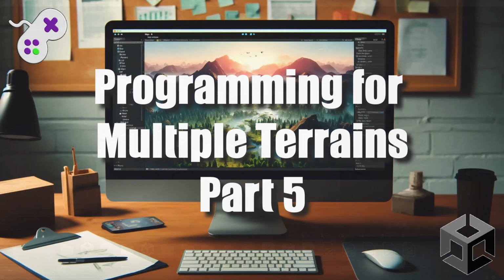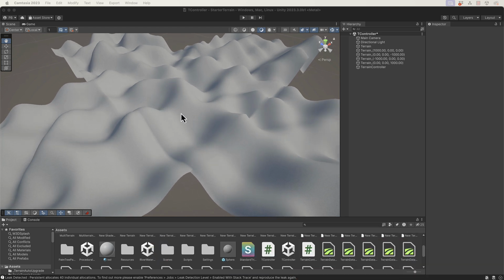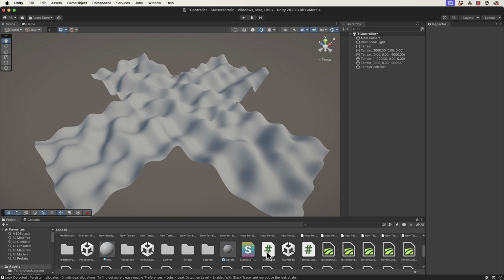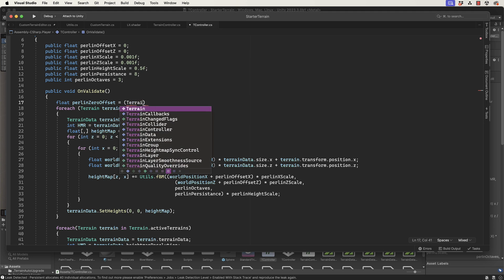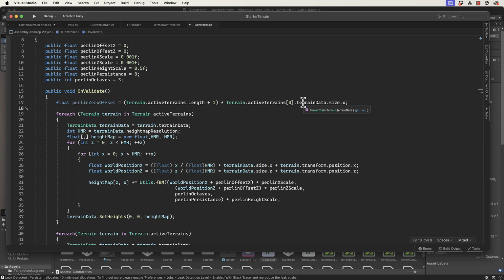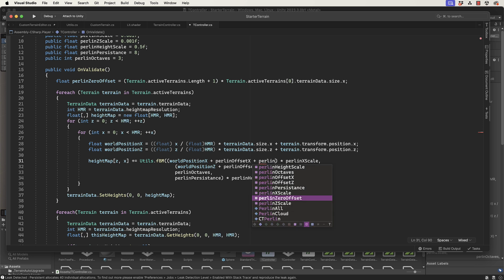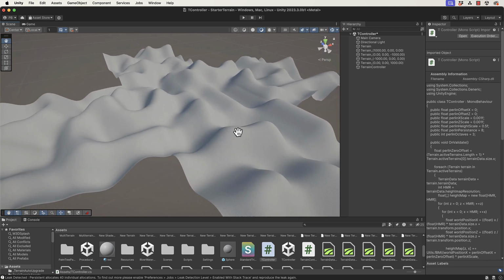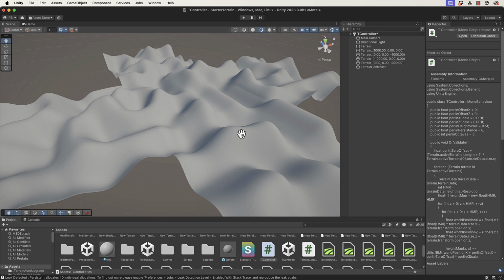Programming for Multiple Terrains in Unity Part 5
In this playlist viewers will learn how to use Perlin Noise to set the heights of a terrain across multiple terrain objects and ensure the seams fit neatly together.